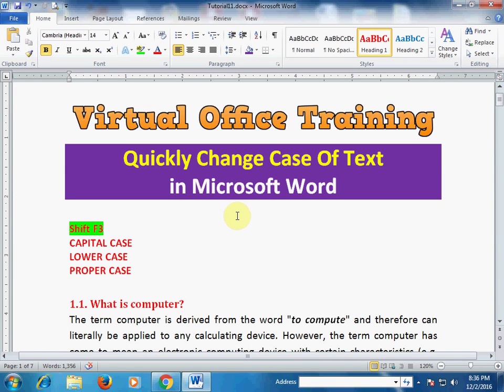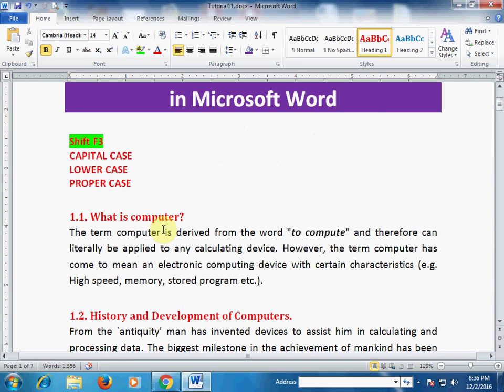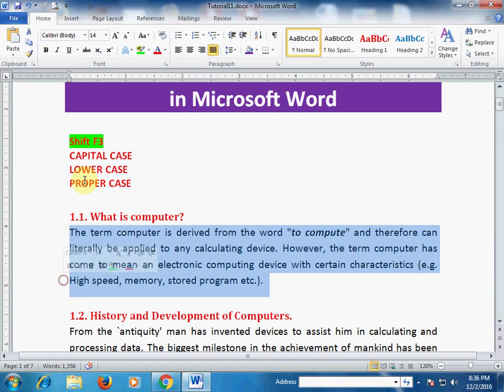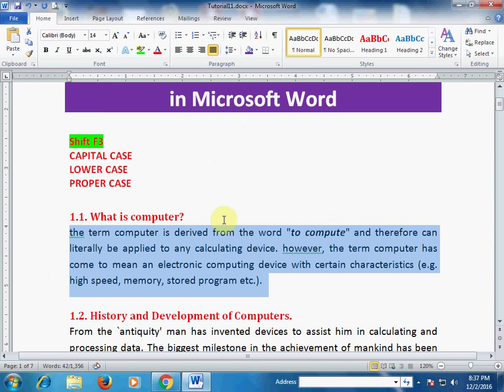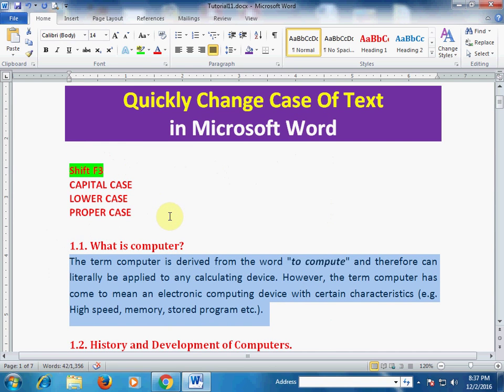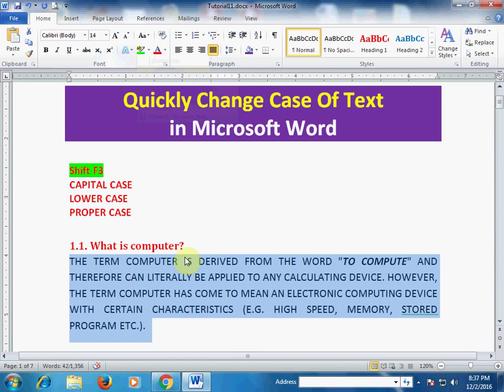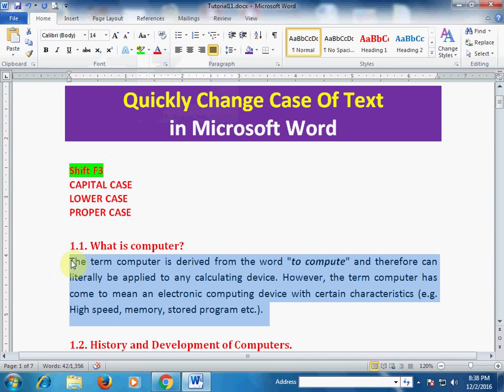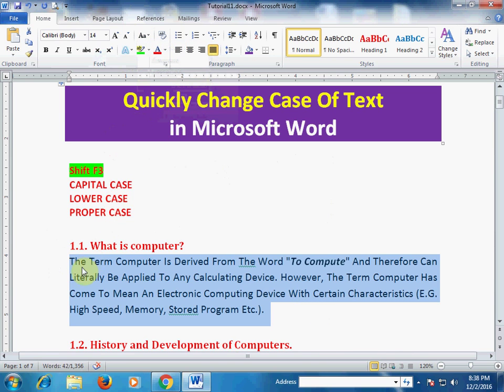Word Tips (How to Quickly Change Case of Text)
In this Microsoft word video training i am going to teach you how to quickly change case of text.

Word Topics
Word Tips (Word Training: How to Insert Formula in Microsoft Word)